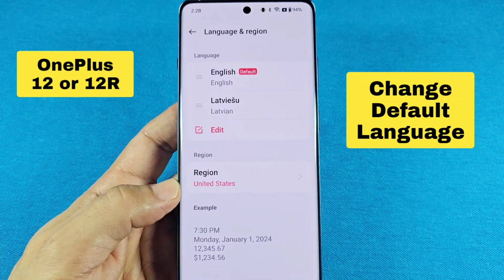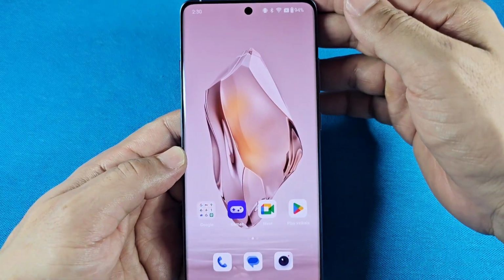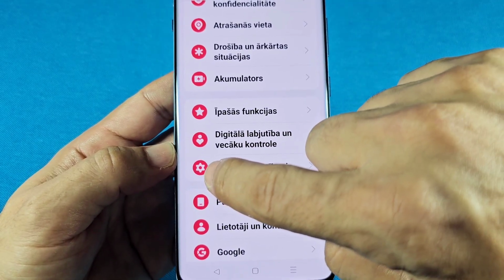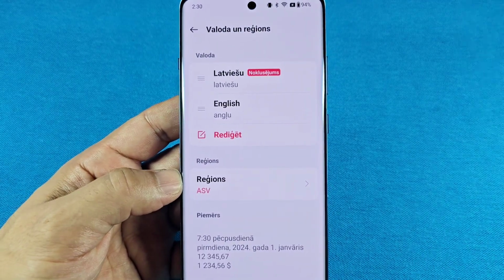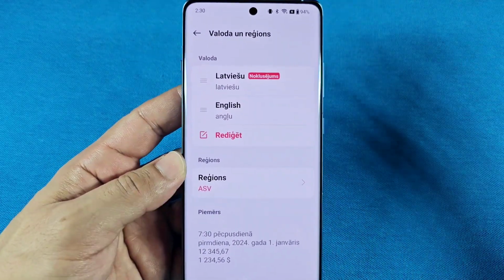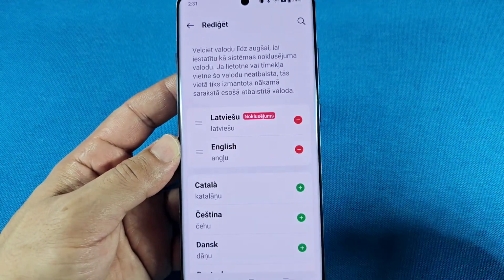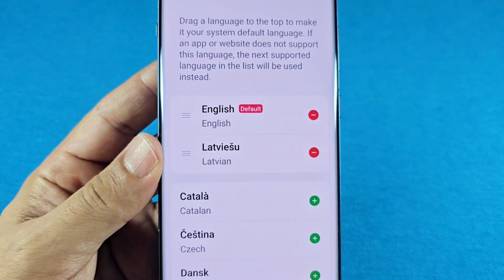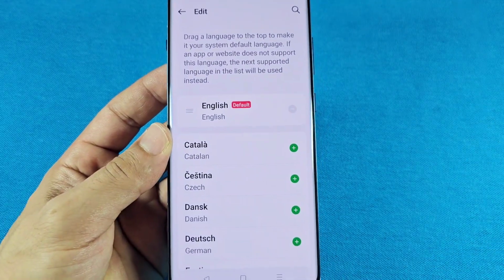change default language for oneplus phone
how to change default phone language for OnePlus Android phone